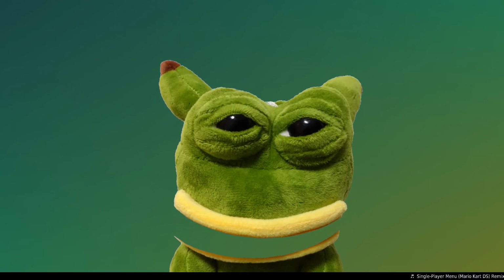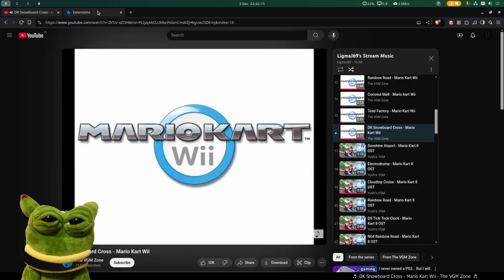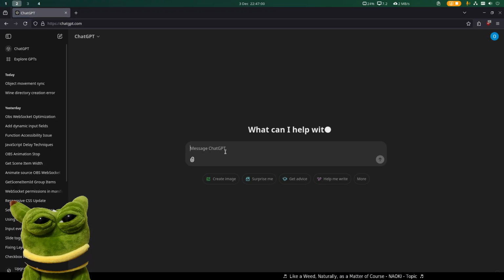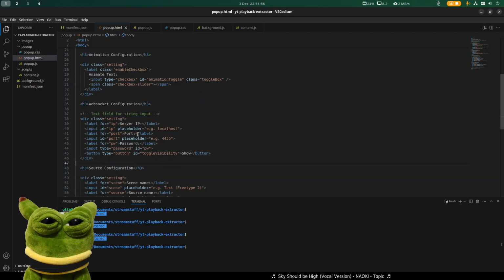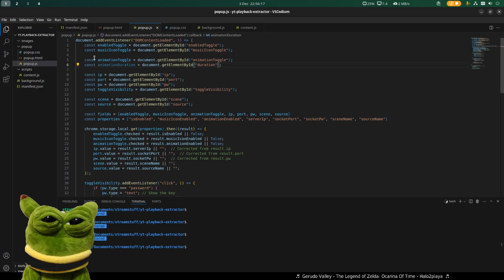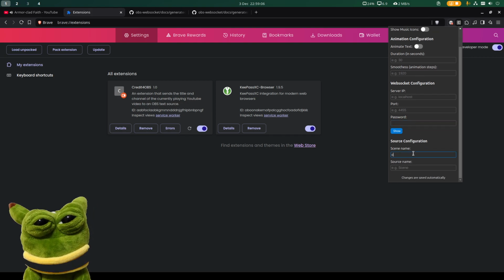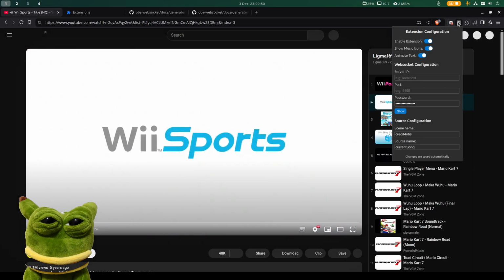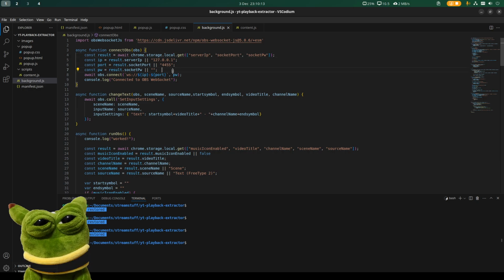Finishing Up My Browser Extension